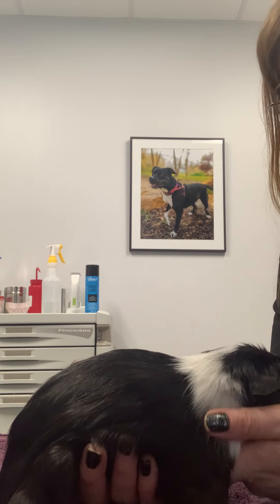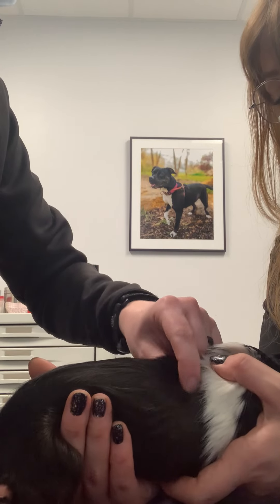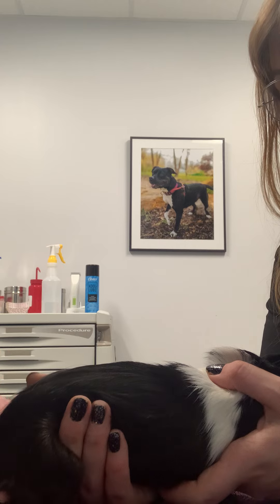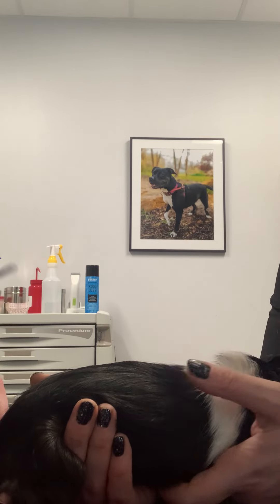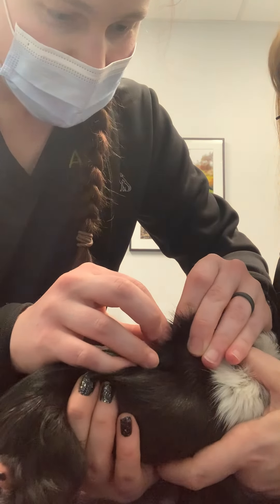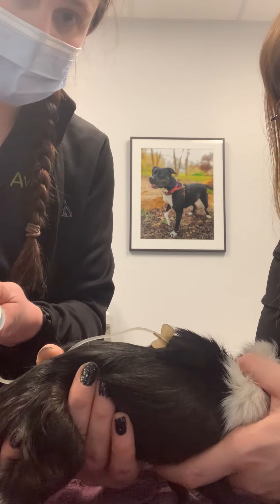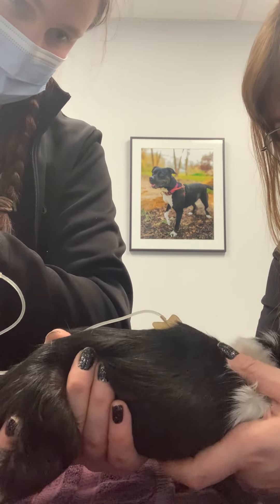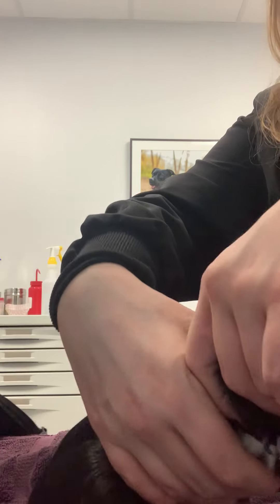Subcutaneous fluid administration in Guinea pigs